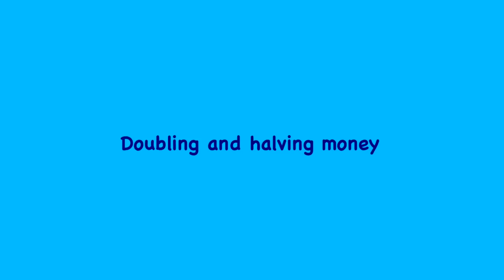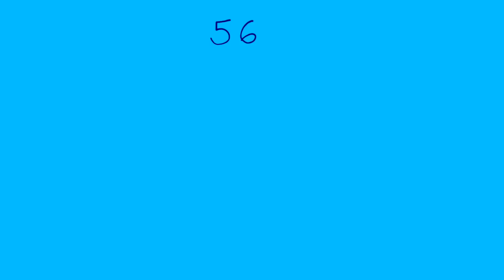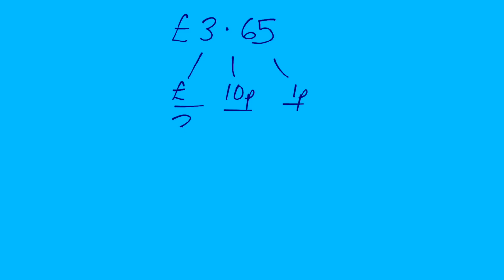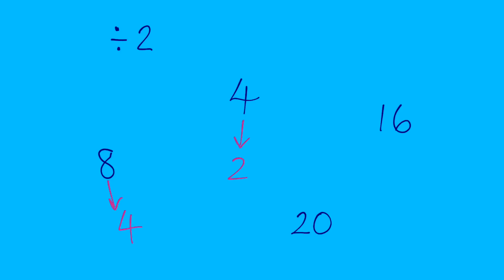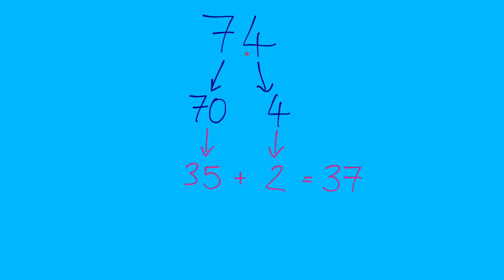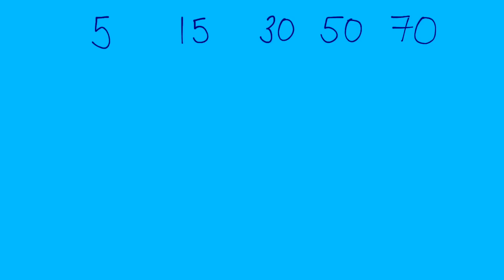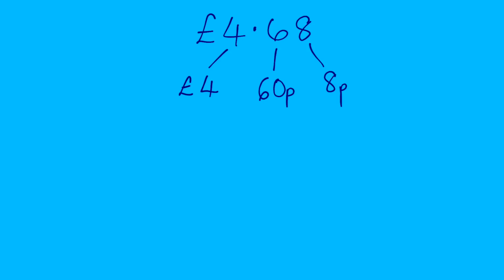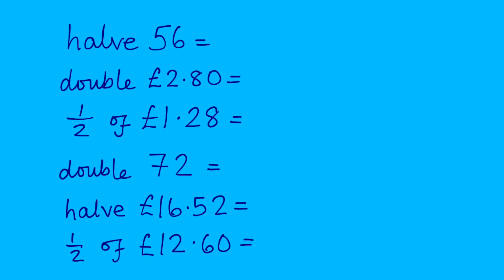Doubling And Halving With Money